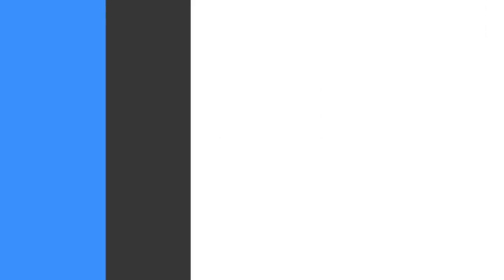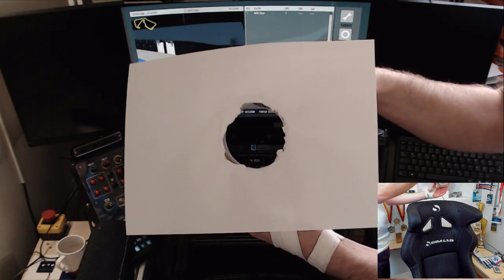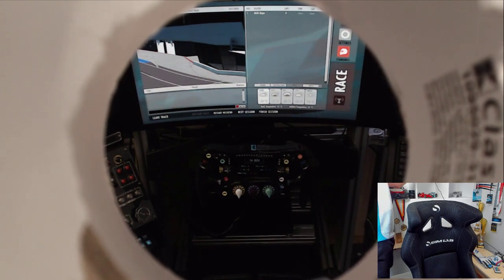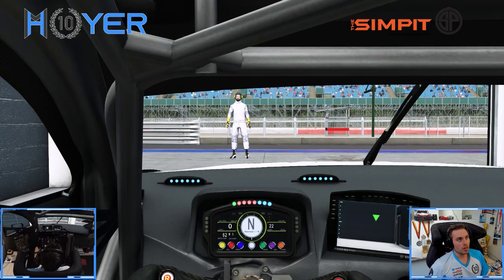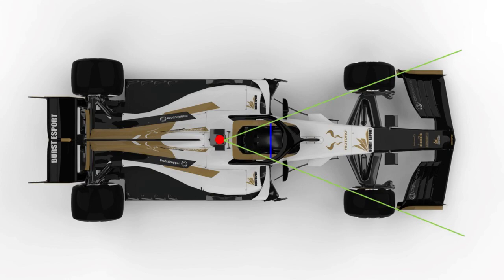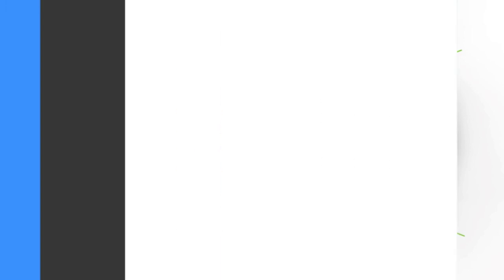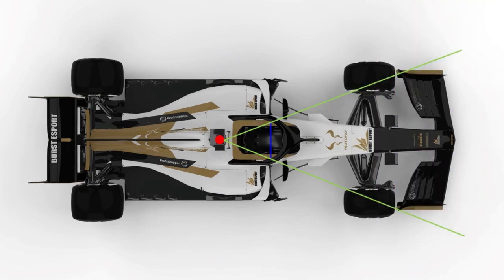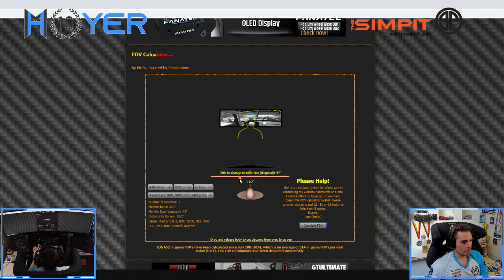How to deal with Field of View - FOV explained in detail in simracing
Today we are explaining Field of View (FOV) in a more detailed way.
Please check out for measuring your personal and fully individual FOV-settings for your gaming experience. Kudos and massive thanks to MrPix for hosting Project Immersion

Looking forward to read your answers in the comments area below!

Hardware used:
Screen - Samsung 49" Ultrawide 144Hz
CPU Intel i7-9700
GPU Nvidia GeForce 2080 RTX
Headset Logitech G935
Elgato Streamdeck